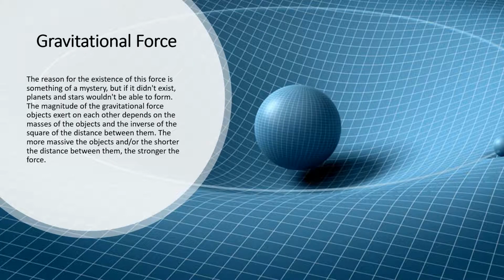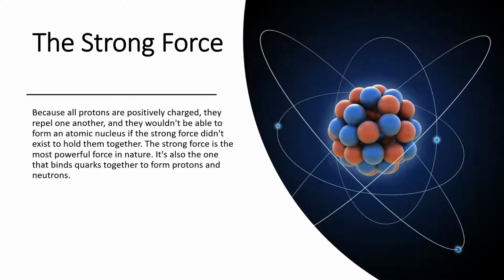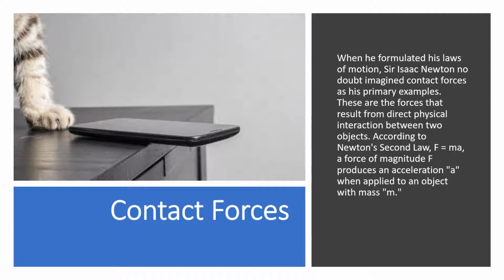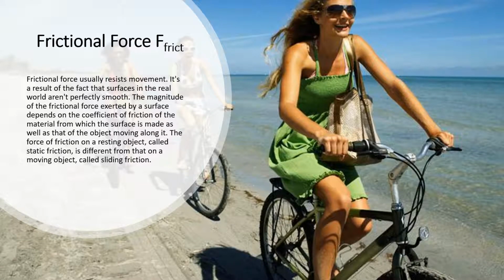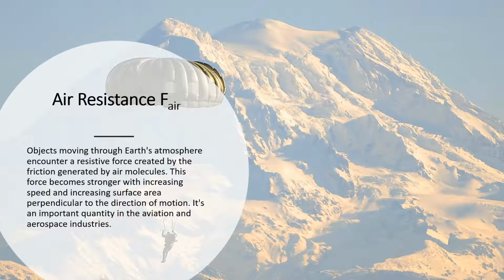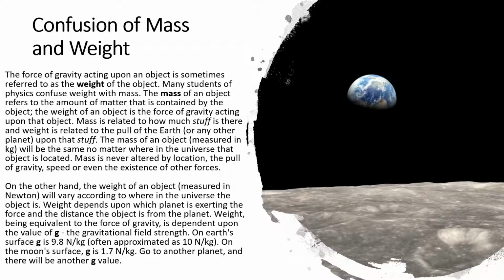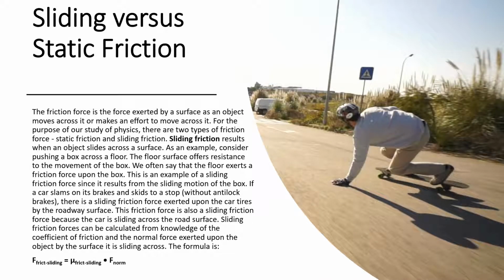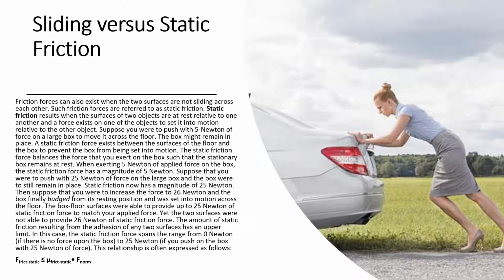Types of Forces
What are the types of forces that we could be looking at in a physics problem?